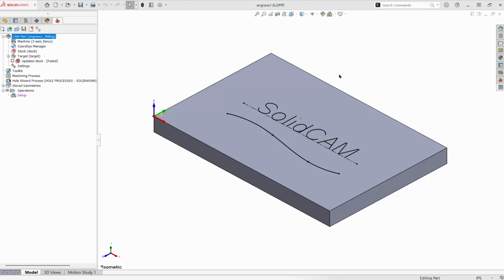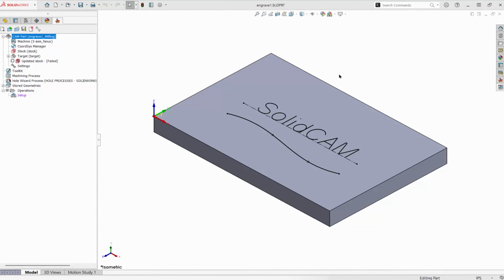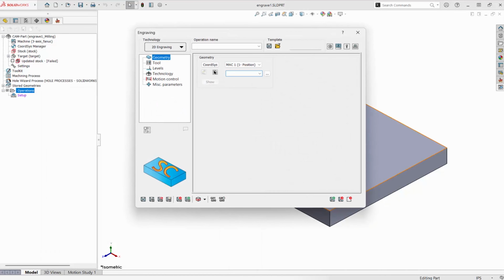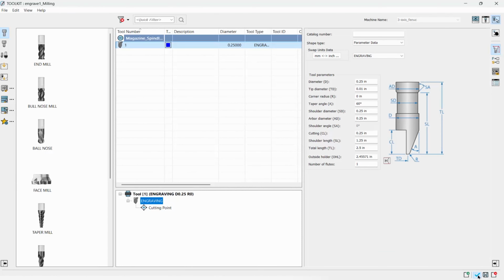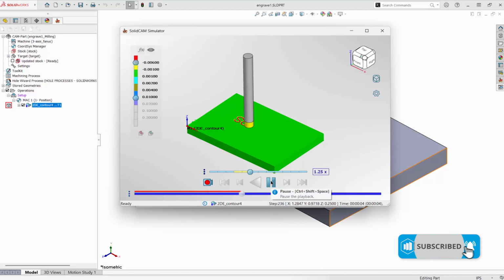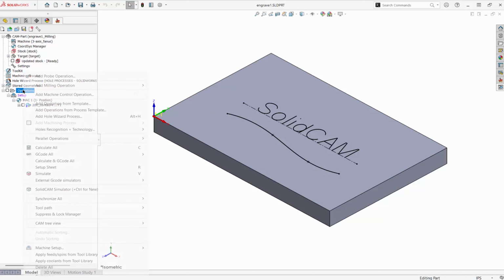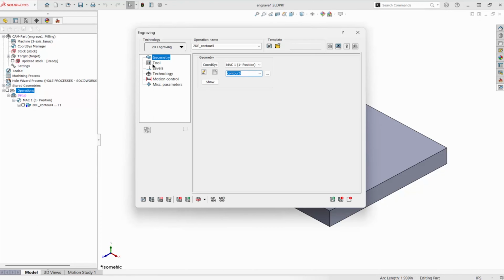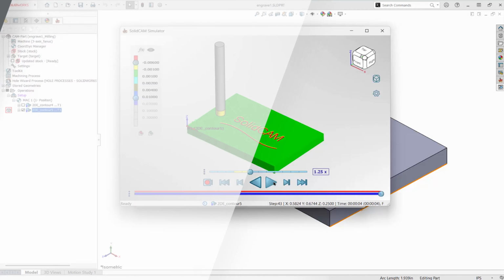SolidCAM Tech Tip: Applying the Engraving Tool in SolidCAM